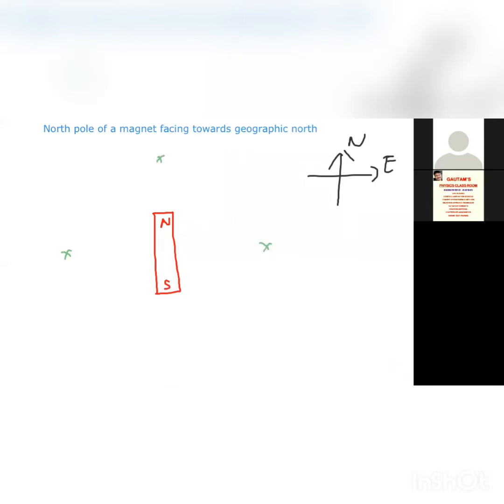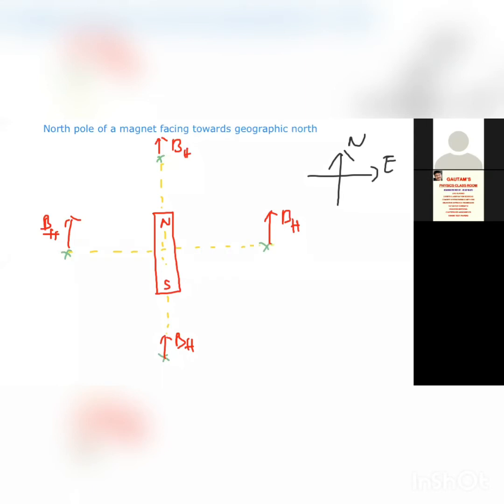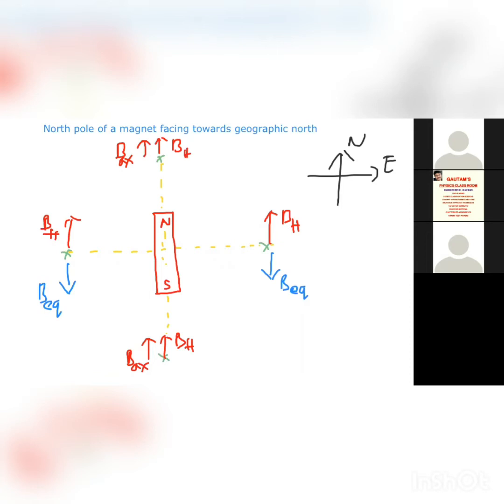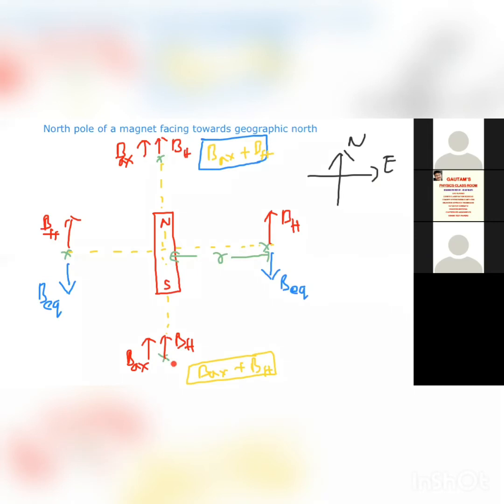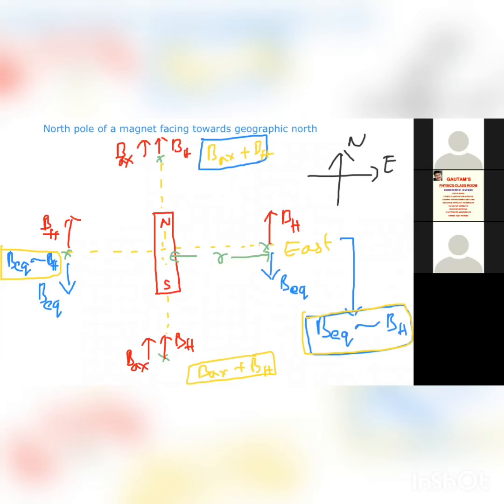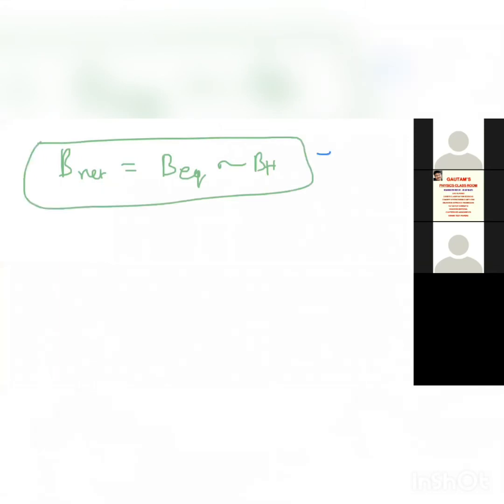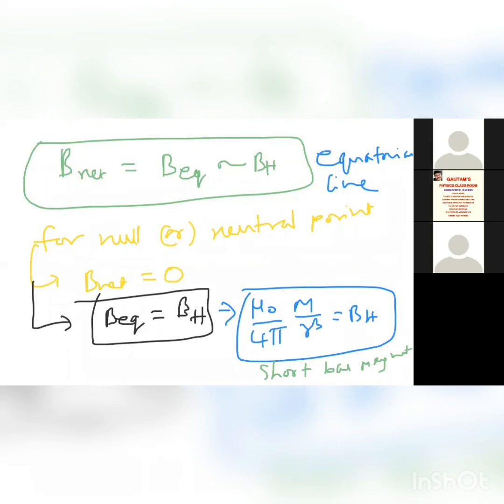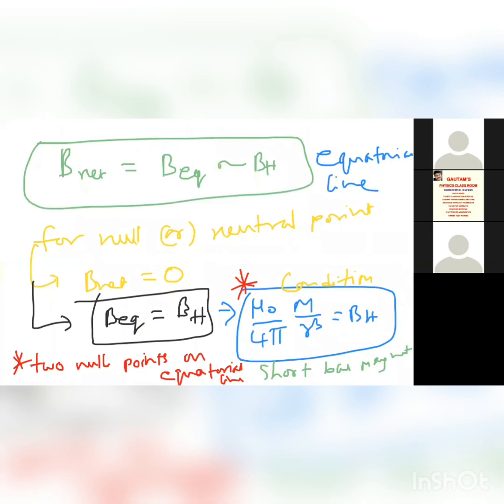North pole of a magnet facing geographic north by gautam physics faculty